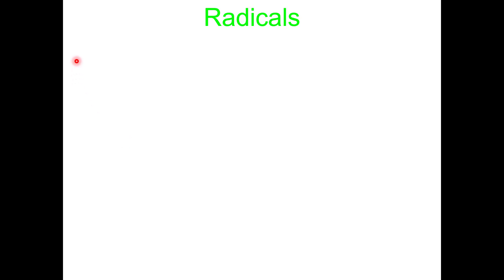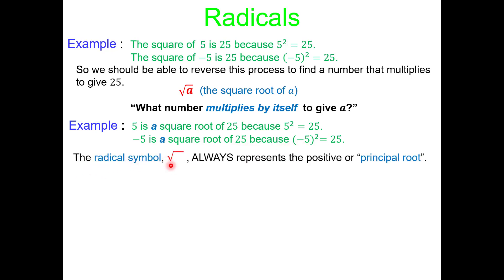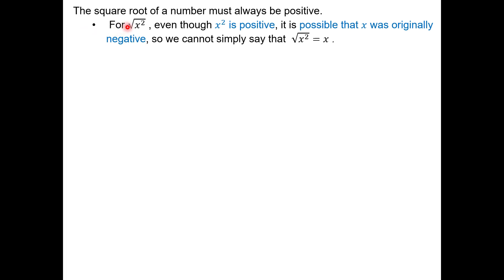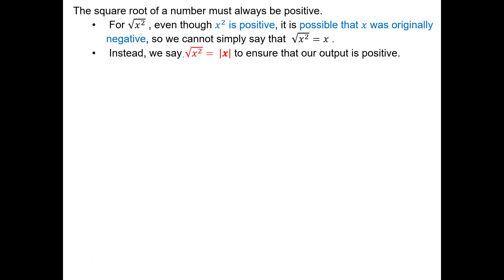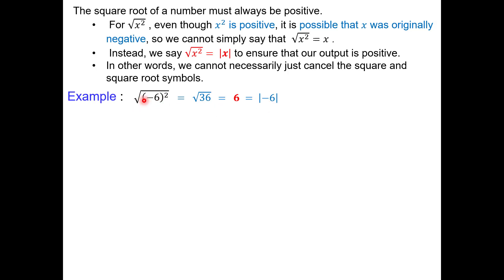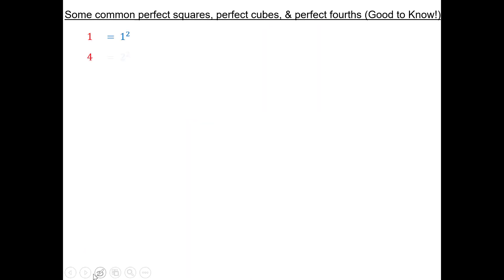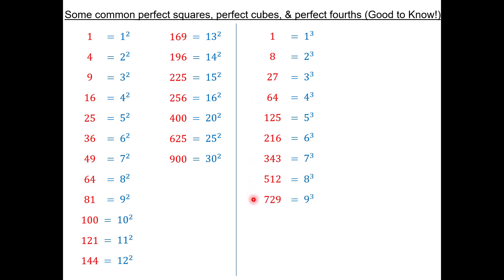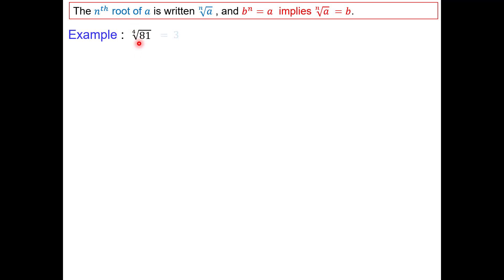Introduction to Radicals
We learn about radicals by beginning with square roots. We discuss the vocabulary and how to know what a radical symbol is asking you to find. We look at cube roots and fourth roots as well.
(copyright: MATHSways)